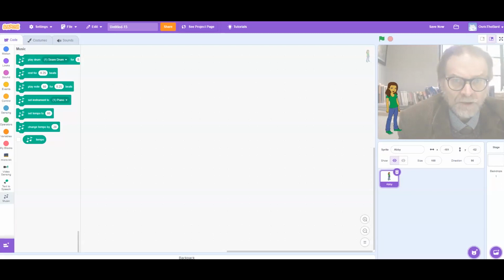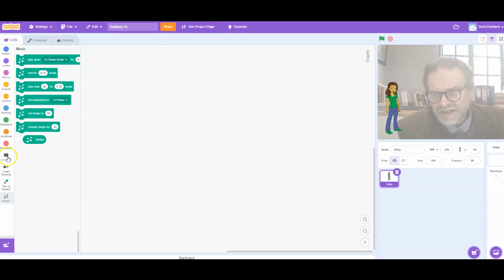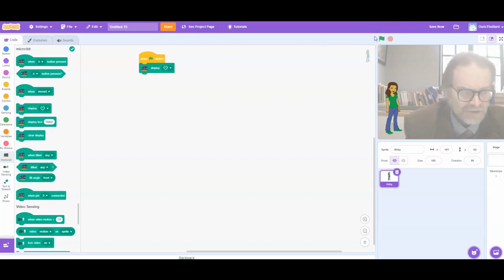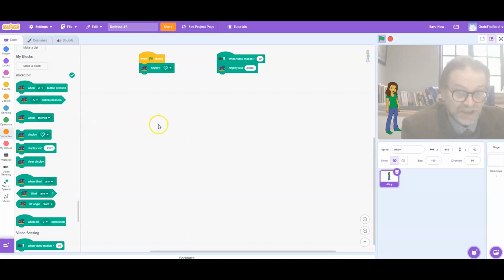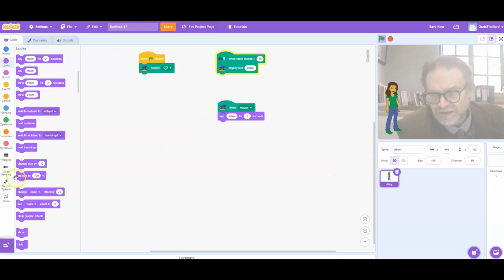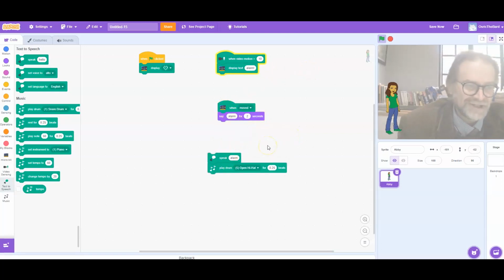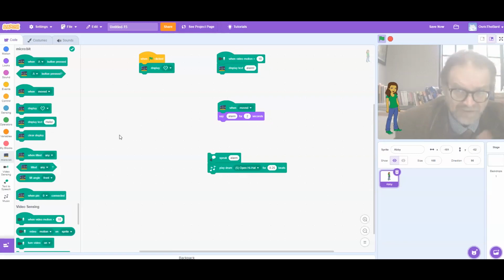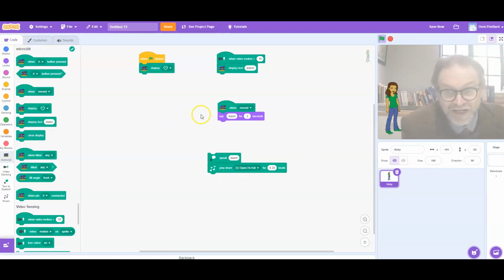The DigiTeacher Podcast 2024 episode 9 - Integrating Scratch and microbits